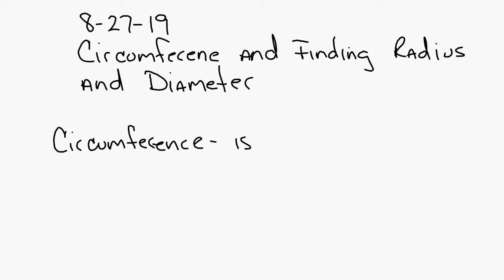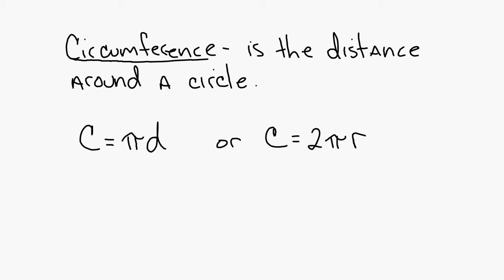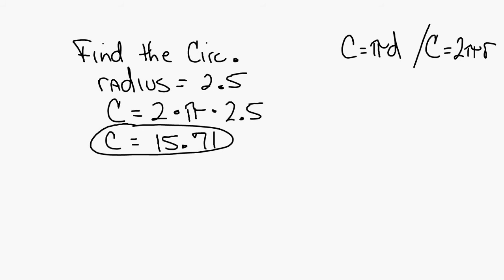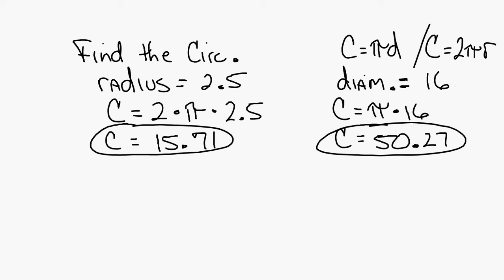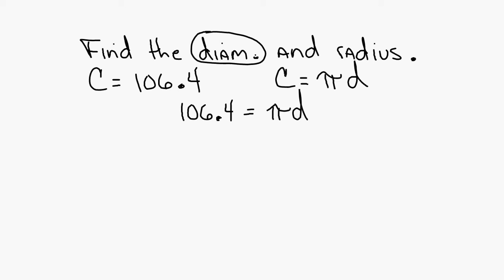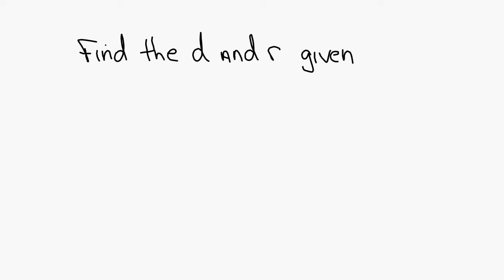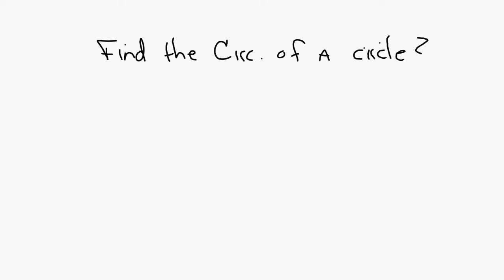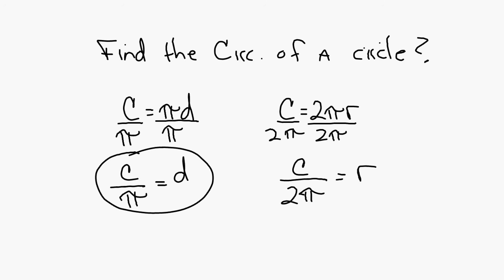Geo 02 27 19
Finding circumference, radius and diameter.